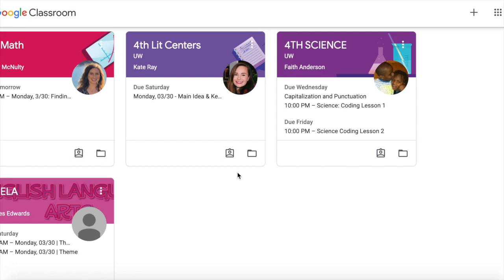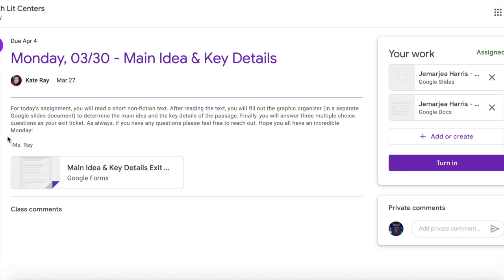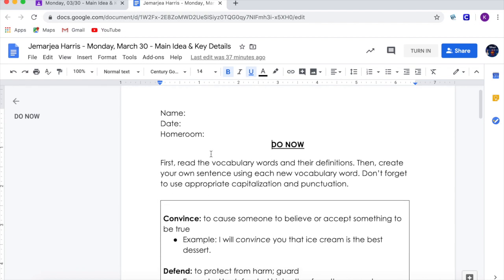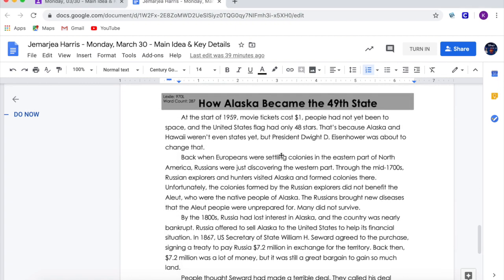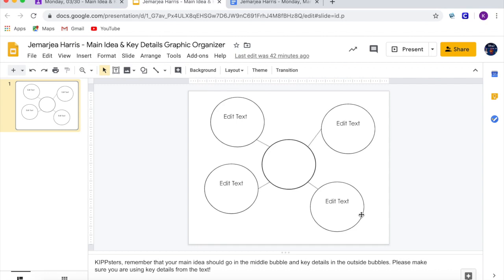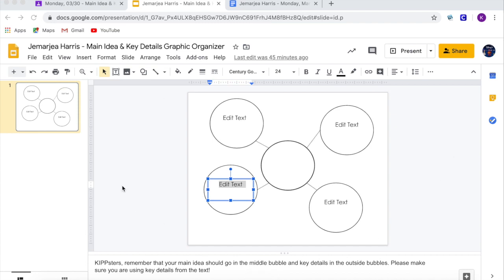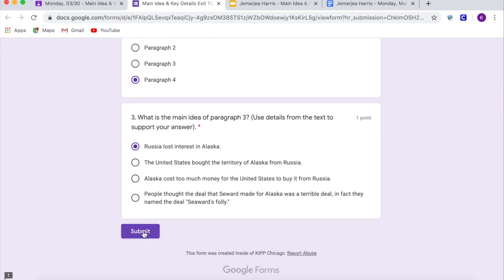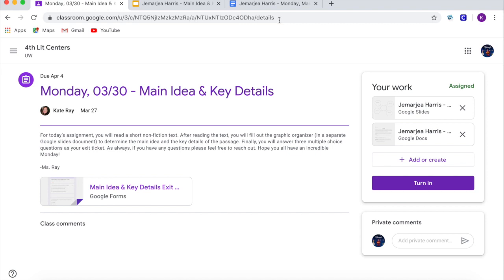Monday, March 30 Lit Centers Instructions